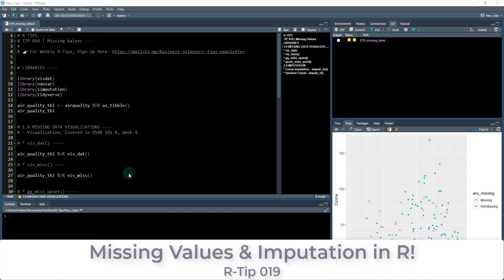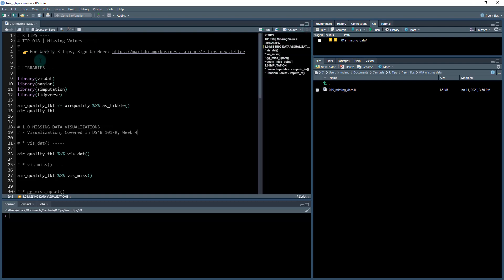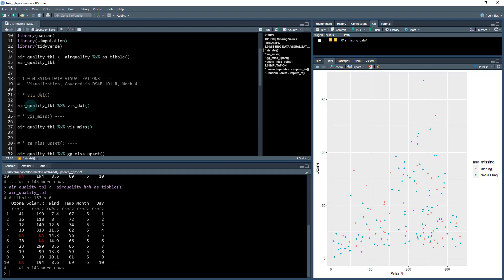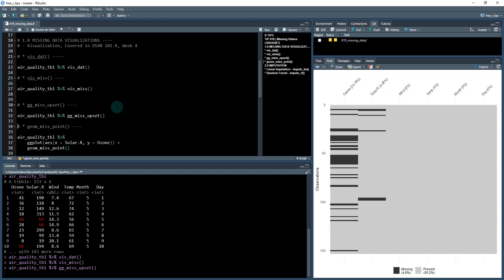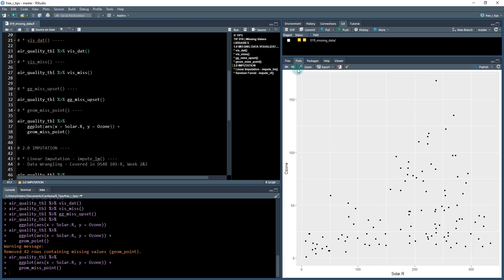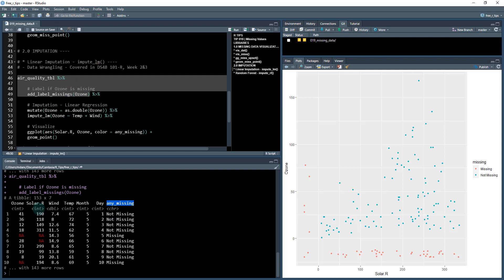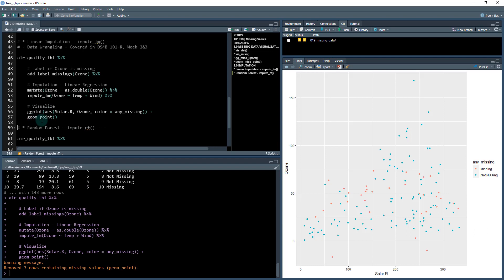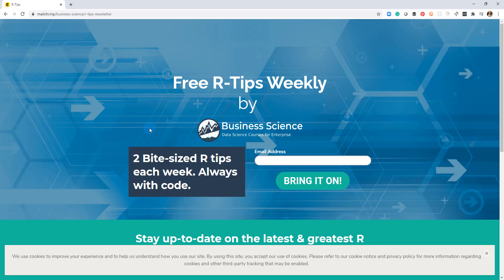simputation: simple imputation.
Missing values used to drive me nuts ...until I learned how to impute them! In 10-minutes, learn how to visualize & impute in R using ggplot dplyr & 3 more packages for simple imputation. Here are the links to get set up. 👇

1. Sign Up to Get the R-Tips Weekly (You'll get access to GitHub Code + NEW R-Tips as they are released)